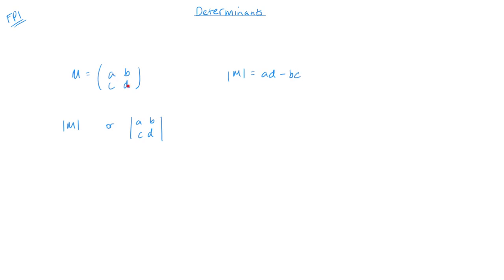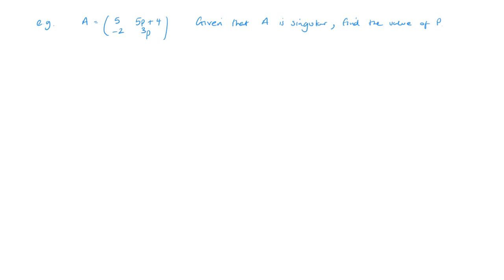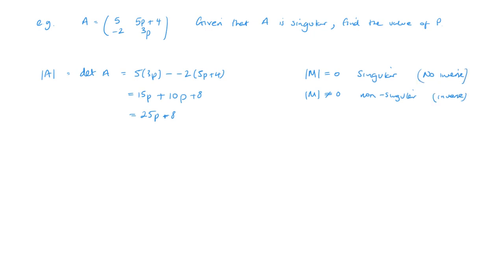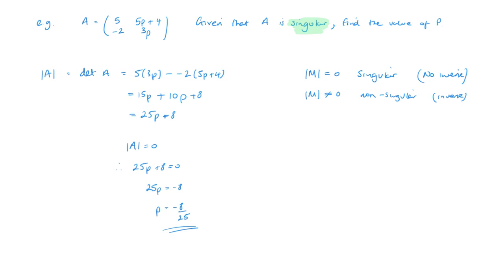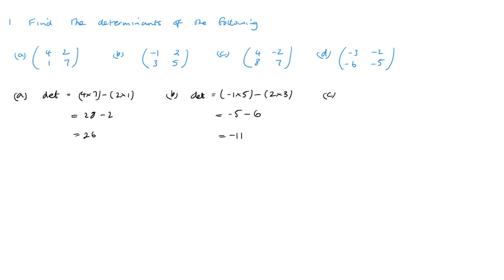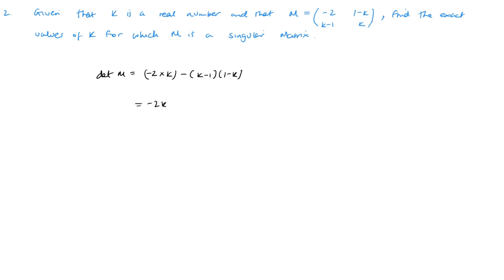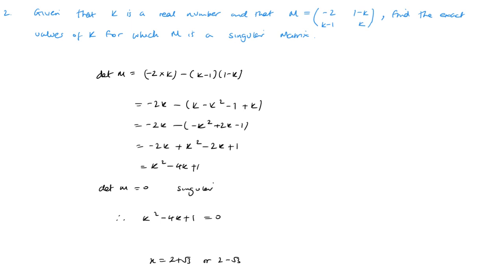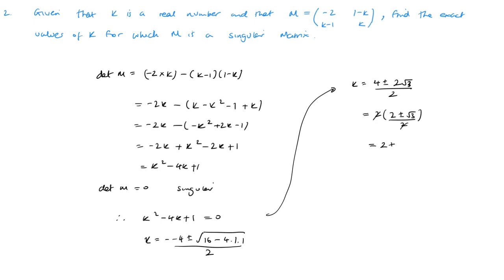Determinants (Edexcel IAL FP1 5.3)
Pearson Edexcel IAL Further Pure Mathematics 1 Unit 5.3 Determinants

00:00 Intro
02:00 Example 1
03:05 Example 2
07:34 Questions
07:47 Q1 Walkthrough
09:28 Q2 Walkthrough
13:40 Outro